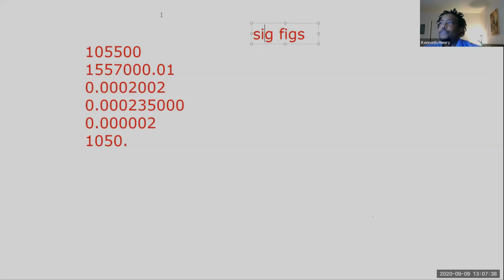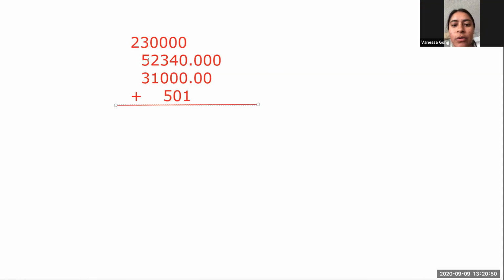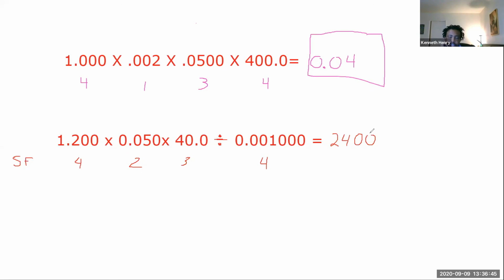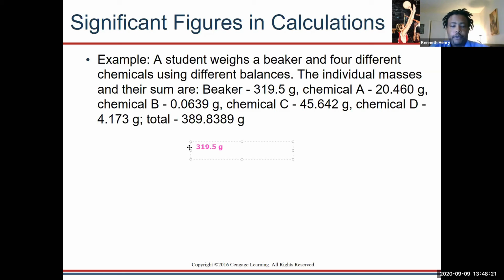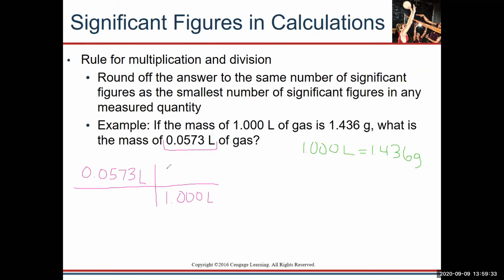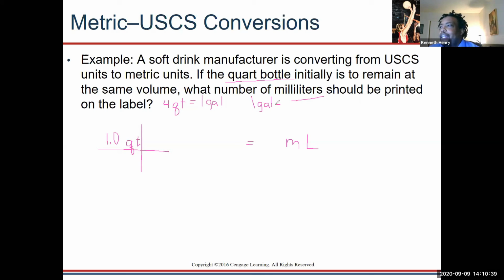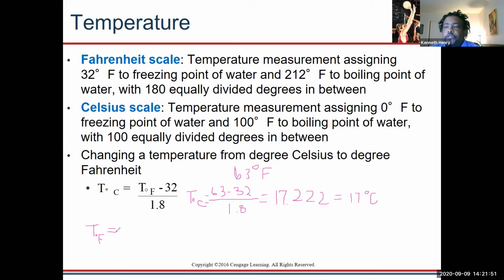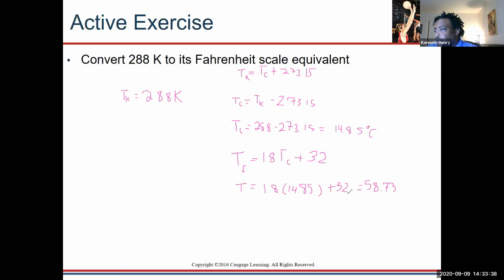CHEM22 Chapter 3: Measurements and Chemical Calculations (part 2)